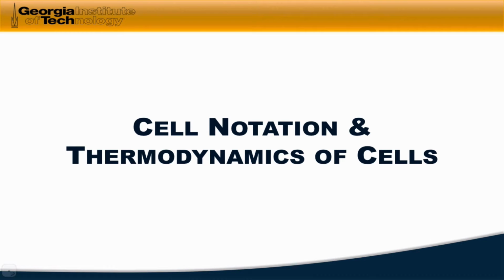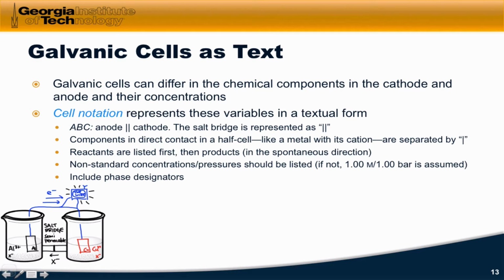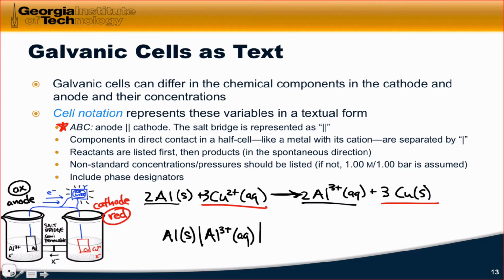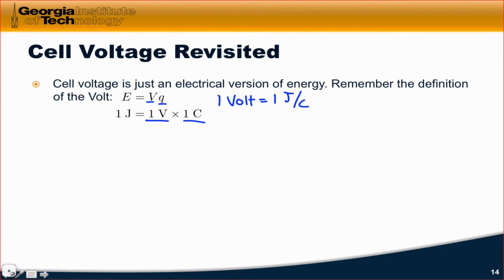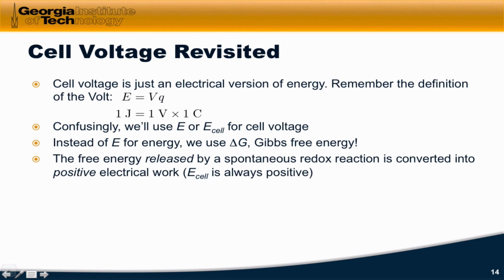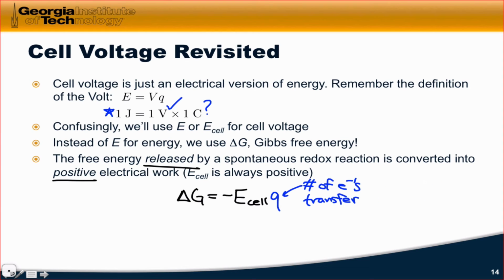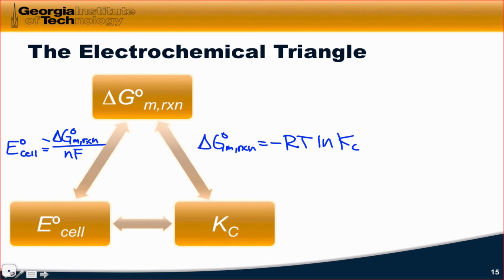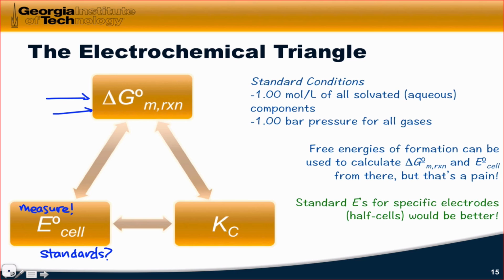16.03 Cell Notation and Thermodynamics of Cells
Conventions of cell notation; example of aluminum-copper cell. Definition of cell voltage and relation to Delta G for spontaneous redox reaction. The relations between Delta G, Ecell, and K for the redox reaction.